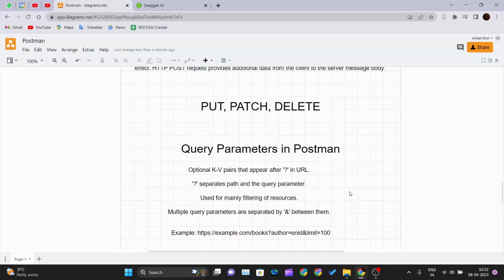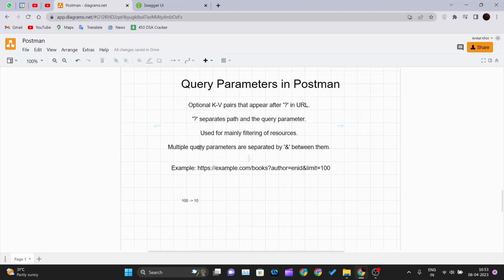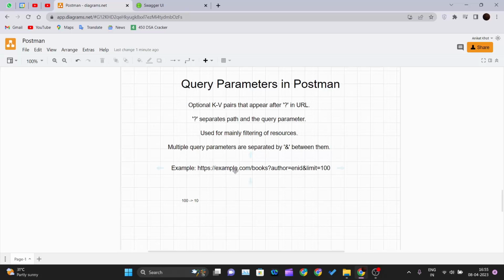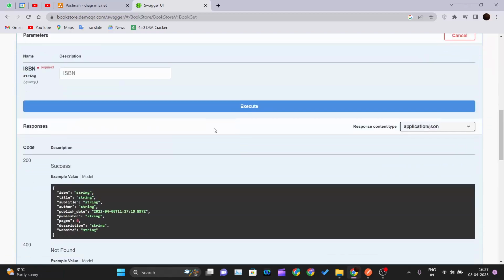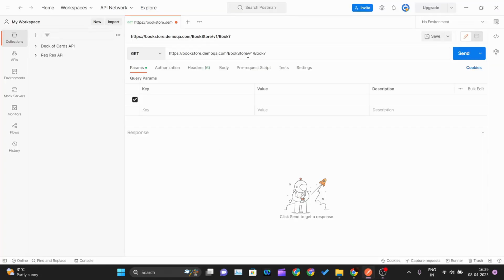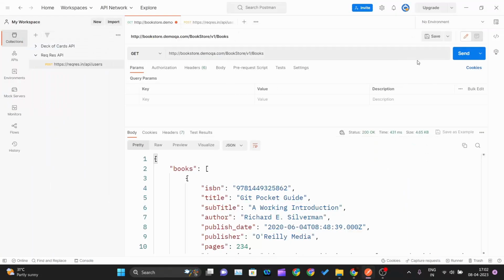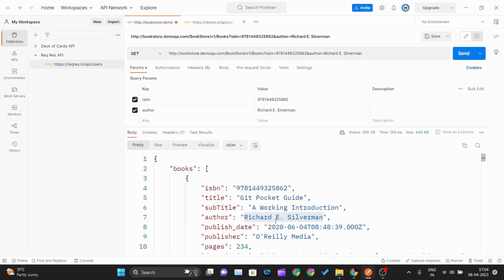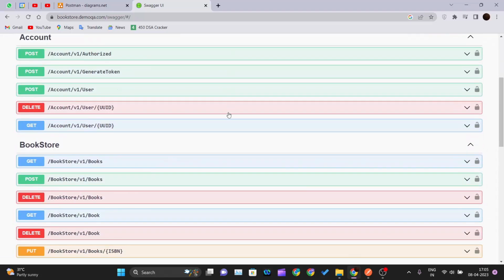How To Send Query Parameters In A Request To Postman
In this tutorial, we'll show you how to easily send query parameters in a request to an API endpoint using Postman.

Query parameters are a simple and effective way to send additional data to an API endpoint. With Postman, it's easy to include query parameters in your requests, allowing you to test and debug your API quickly and efficiently.

We'll walk you through the process step-by-step, starting with creating a new request in Postman and entering the URL of the API endpoint. Then, we'll show you how to add query parameters to the request using the "Params" button in Postman.

With our easy-to-follow instructions, you'll be able to send query parameters in your requests with ease, allowing you to test and debug your API quickly and accurately.

So, whether you're a seasoned API developer or just getting started with API testing, our tutorial is sure to be a valuable resource. Don't forget to use the hashtags Postman APItesting QueryParameters in your social media posts!